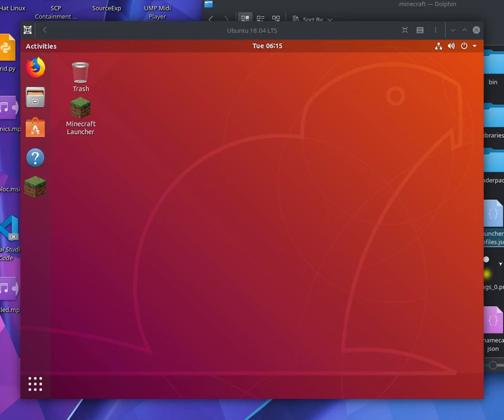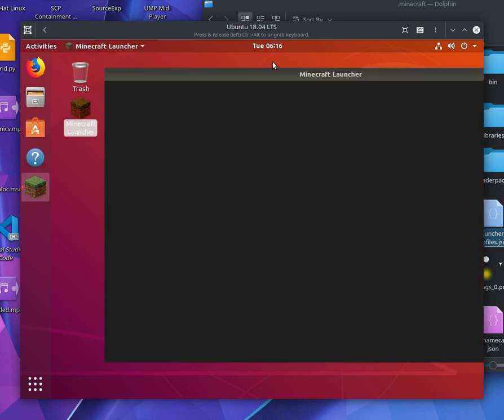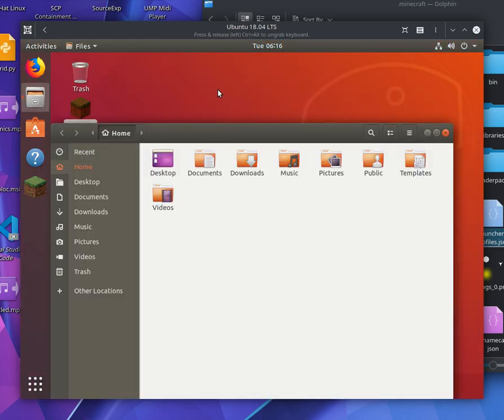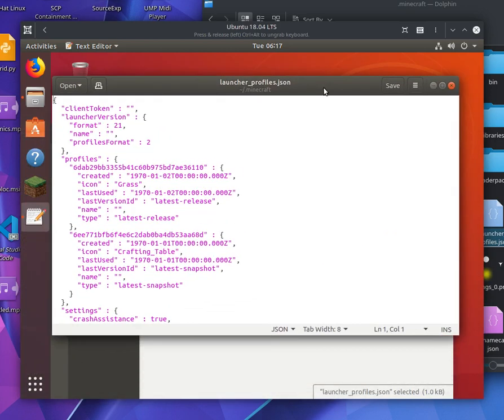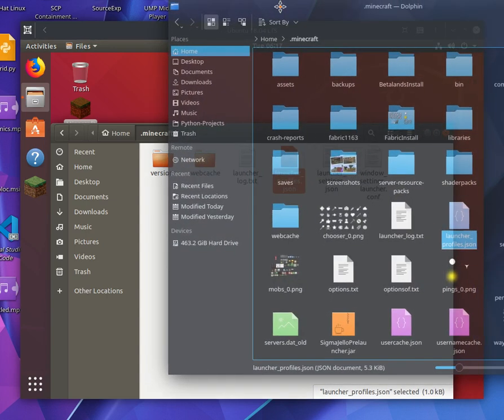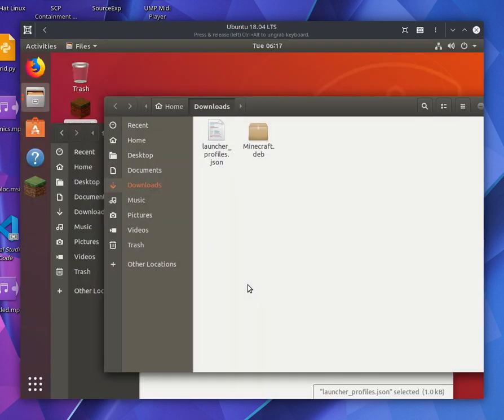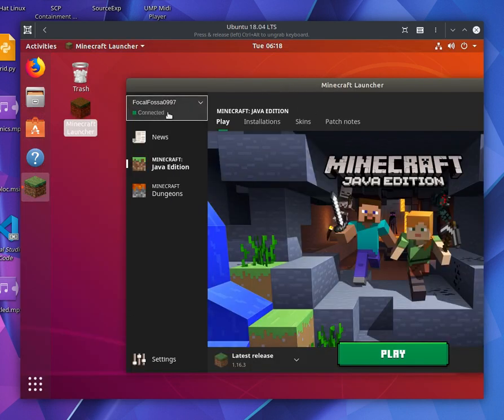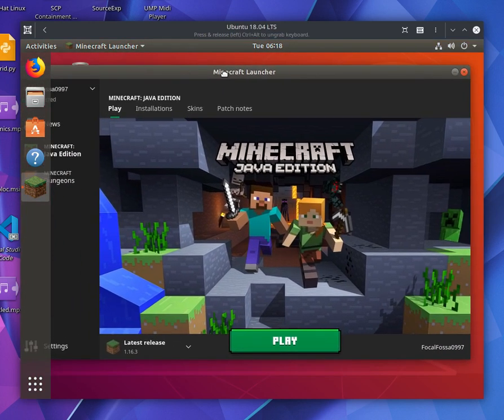Official Minecraft launcher insecure storing of user tokens & how to yoink somebody's account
Quick rundown on how this works. More in depth video may come out soon.